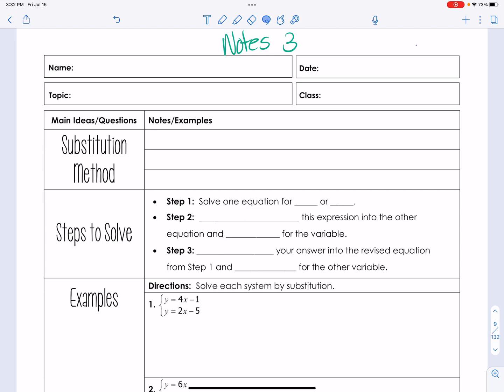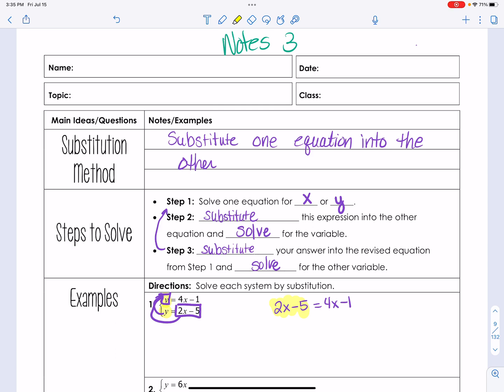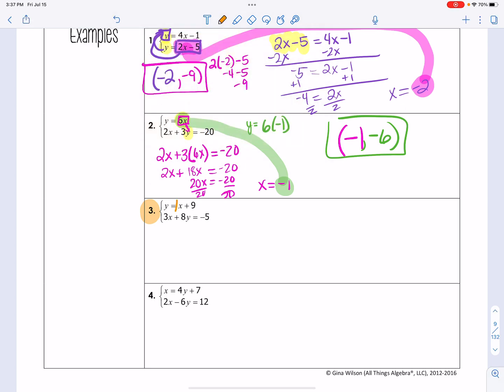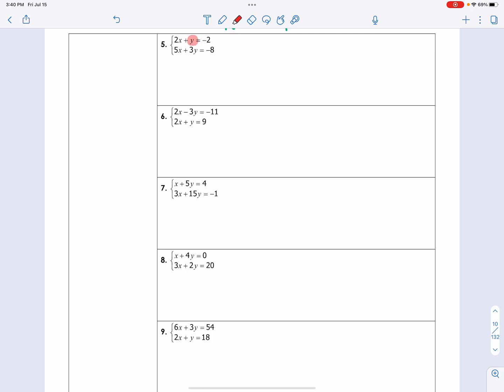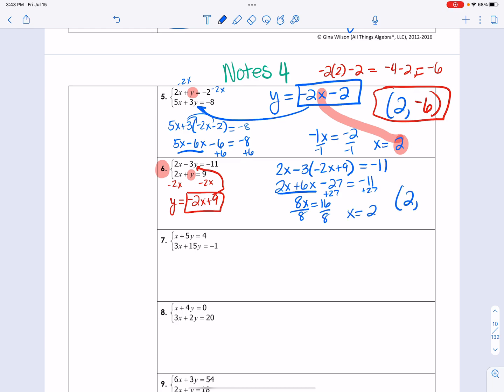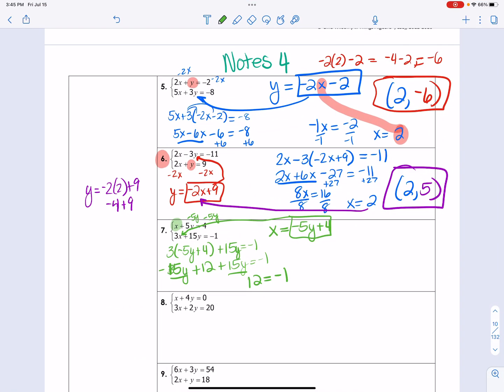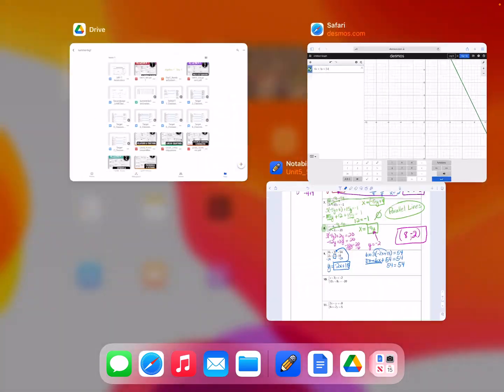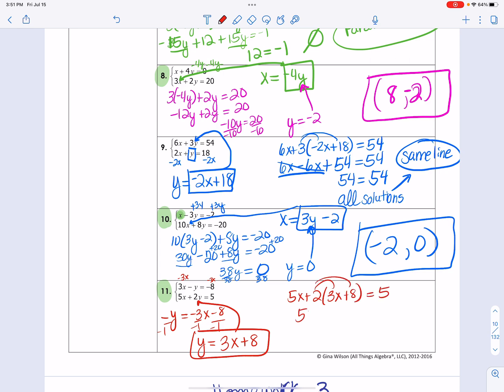Alg1_Unit4_Substitution